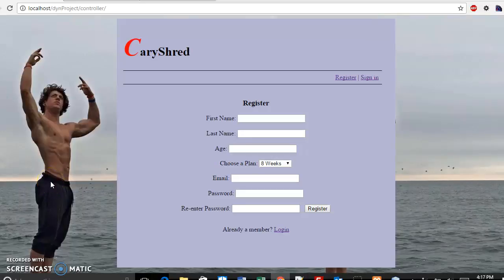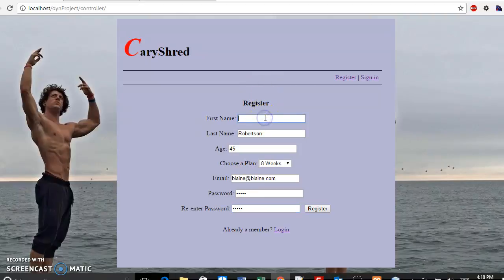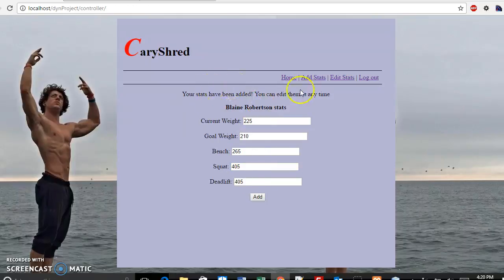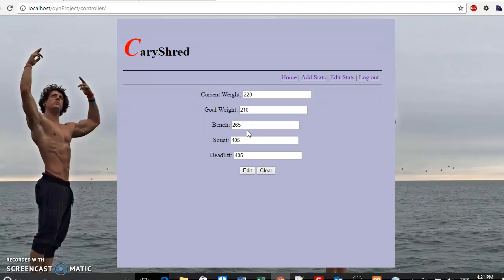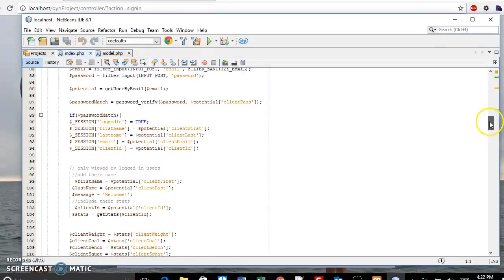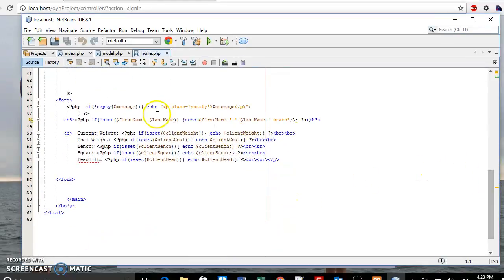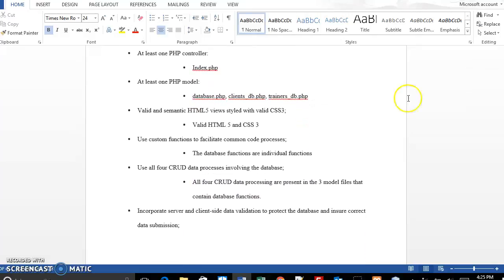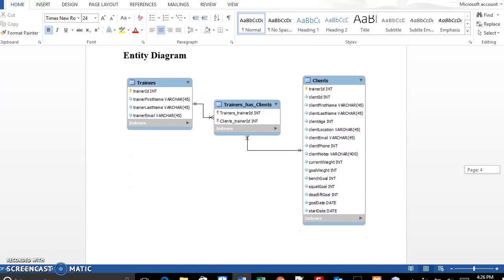CaryShred Dynamic Project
Dynamic project for CIT 336